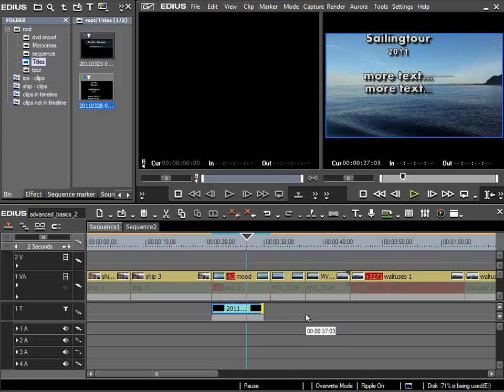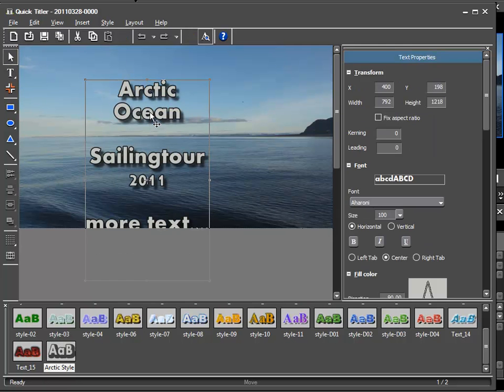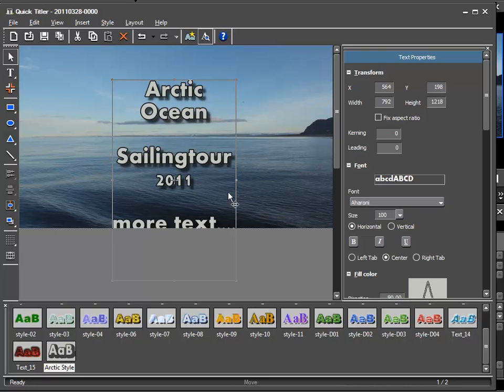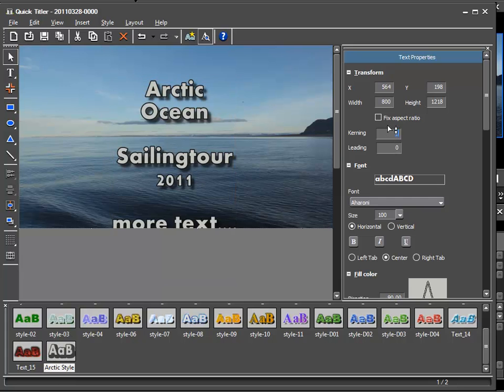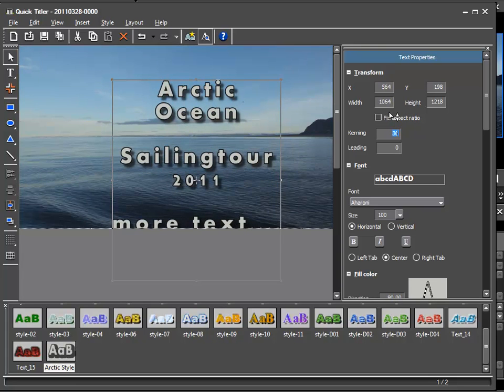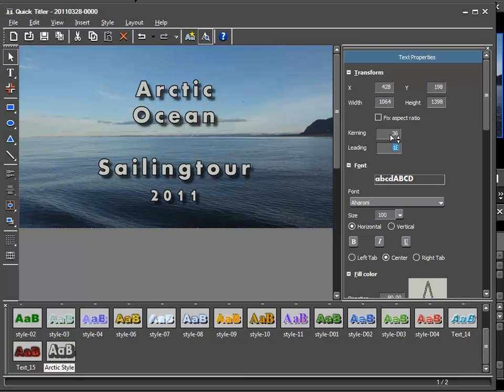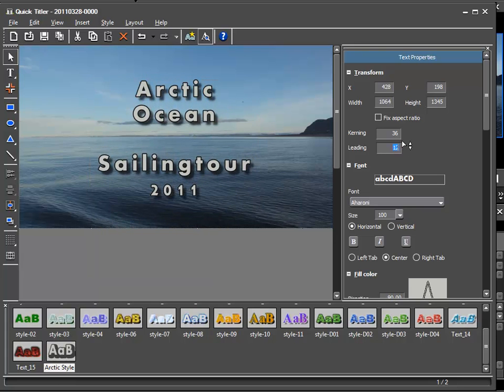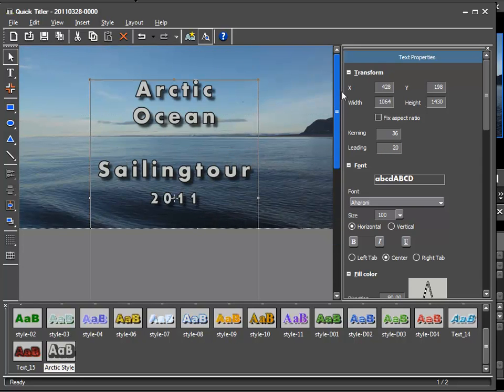099. Line Spacing Leading.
Setting the line space for line by line texts.